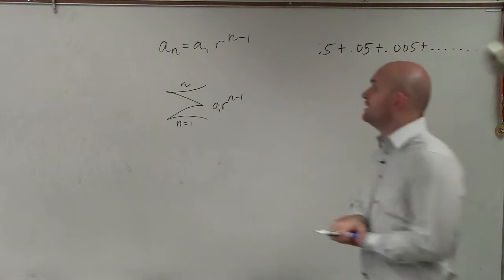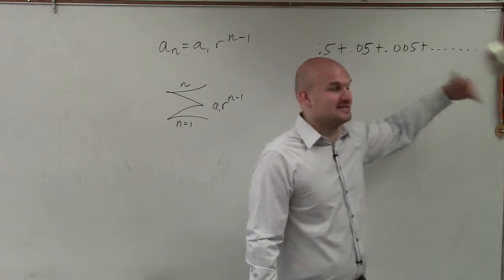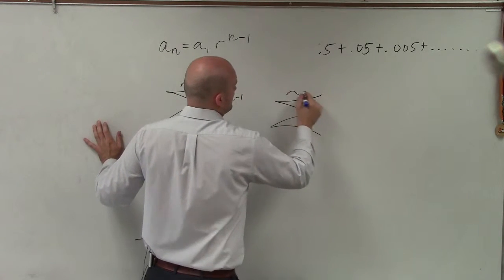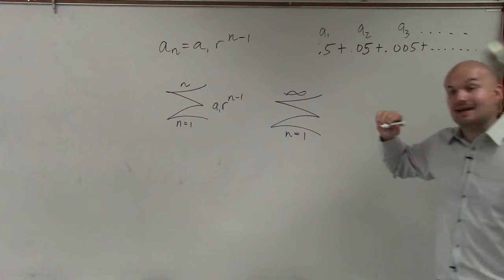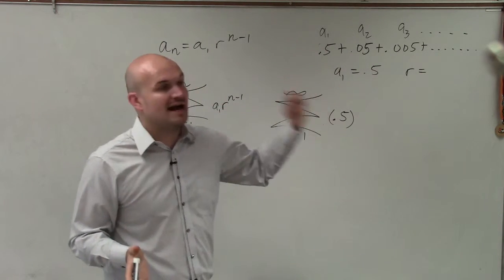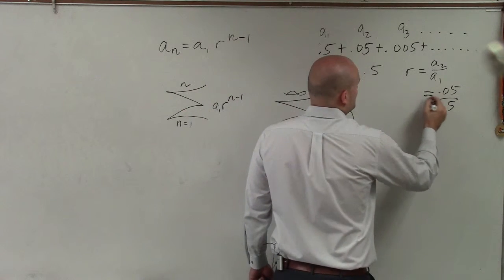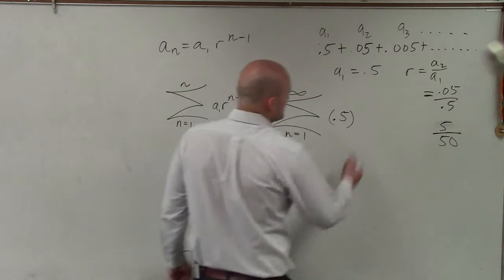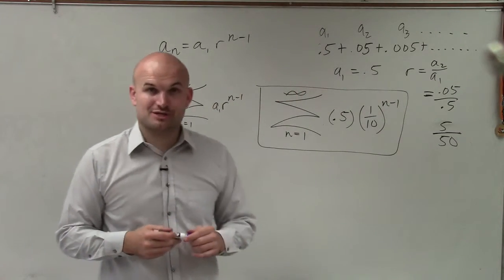Given a geometric series, write in summation notation